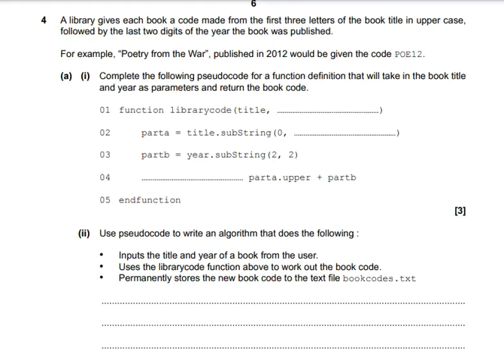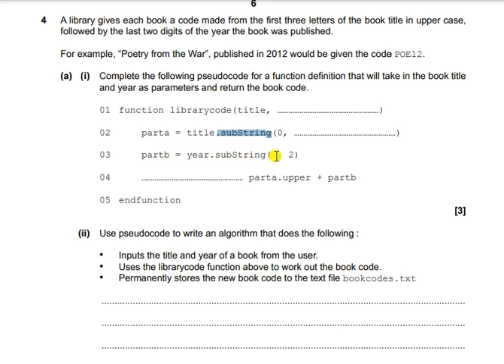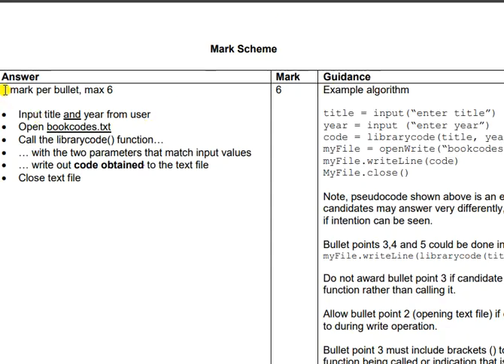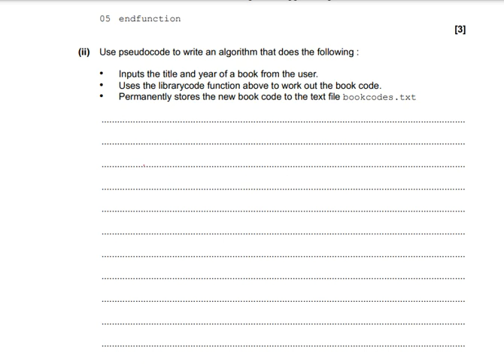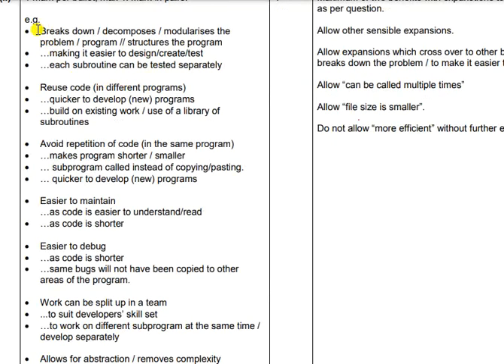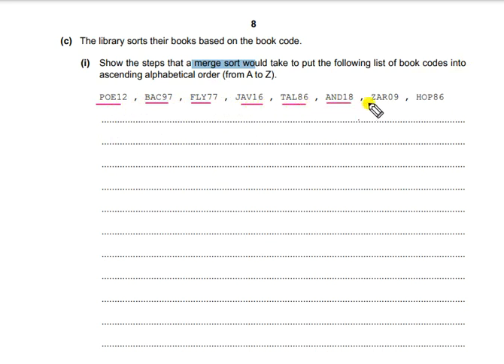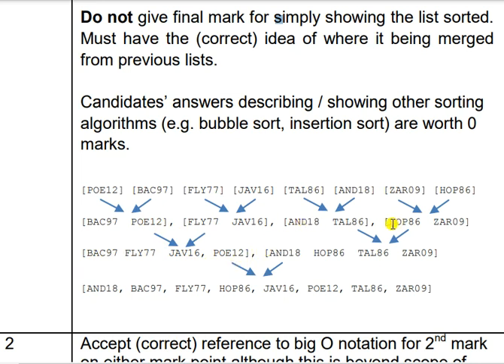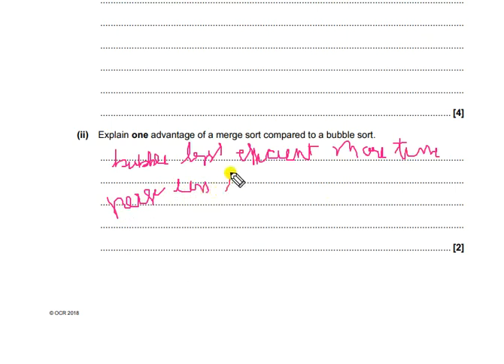GCSE question 4 ocr programming may 2018